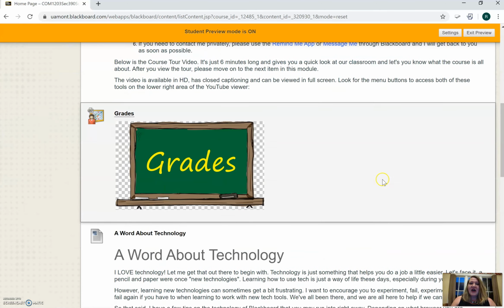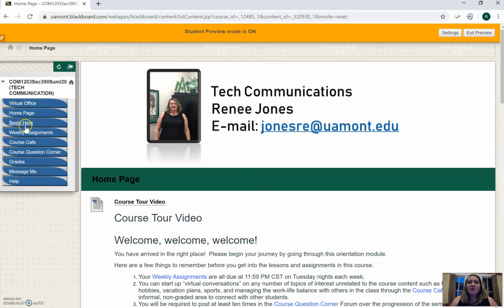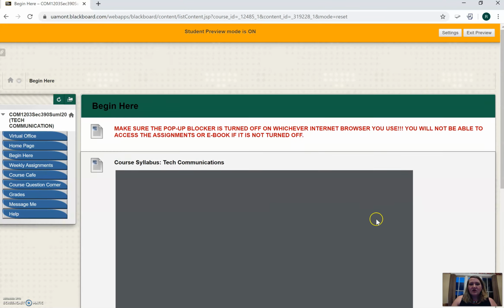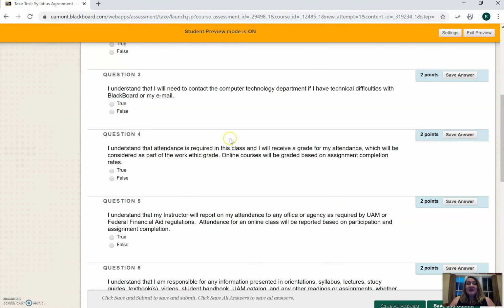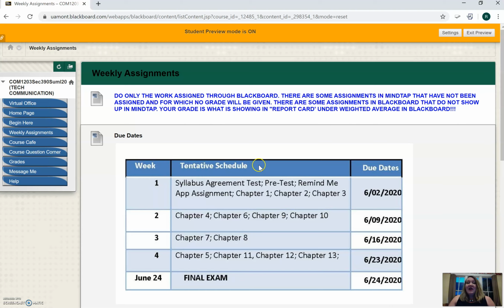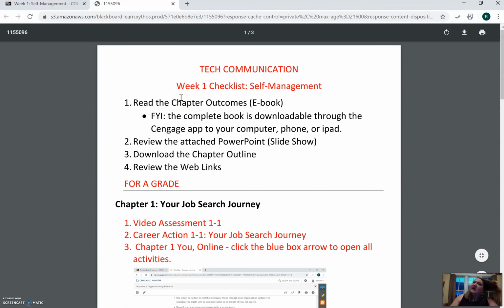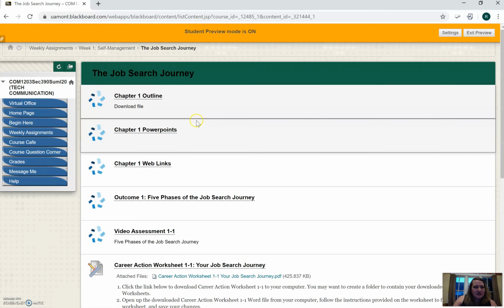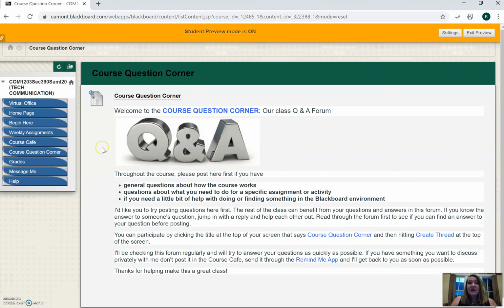Course Video Tour TComm